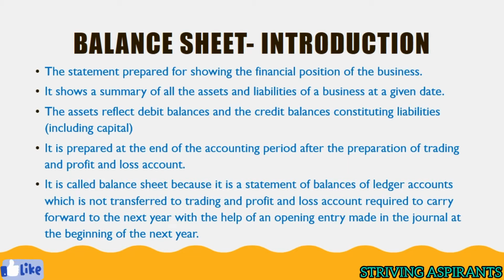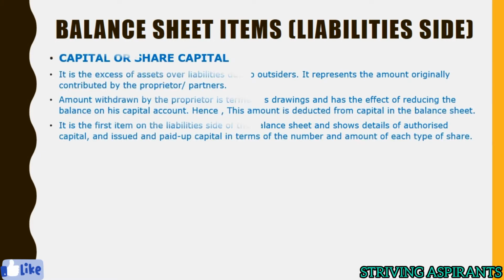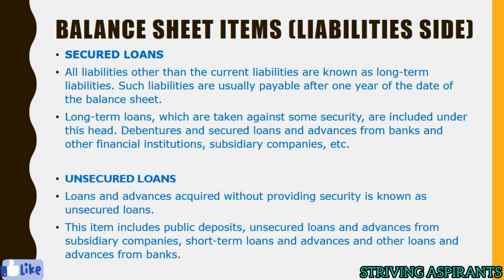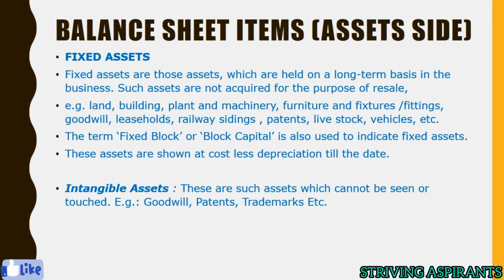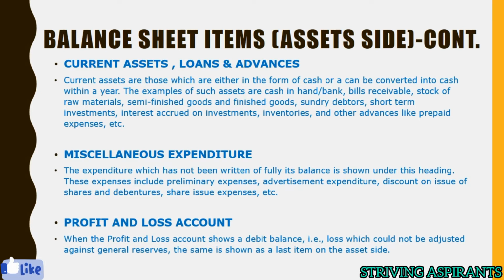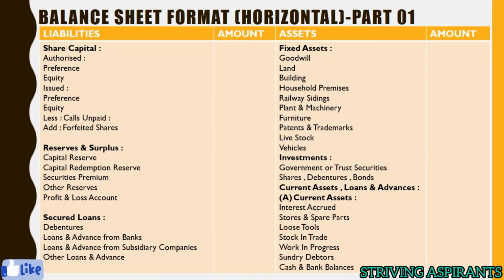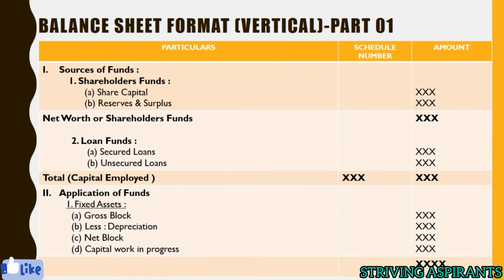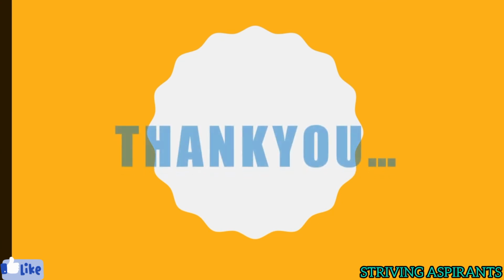LET'S BALANCE OUR BALANCE SHEET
This video presentation is all about the Balancesheet and the Items coming in the same.
*JOIN STRIVING ASPIRANTS*

Thankyou.